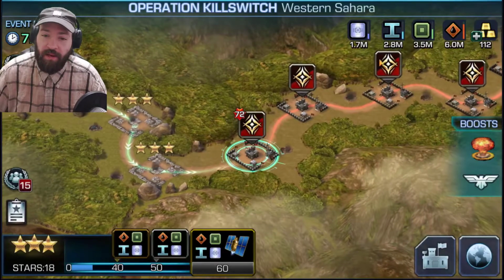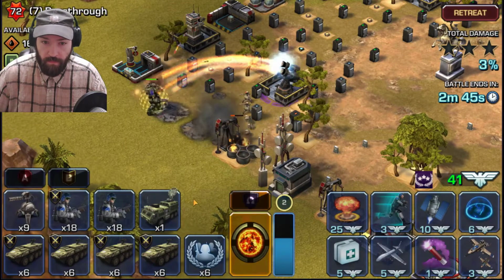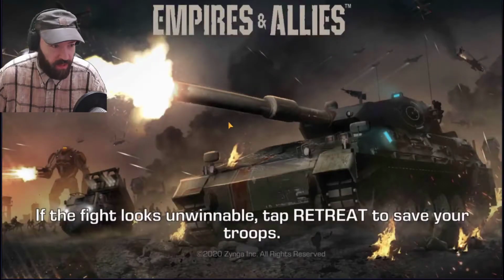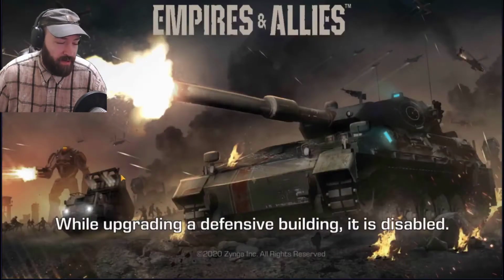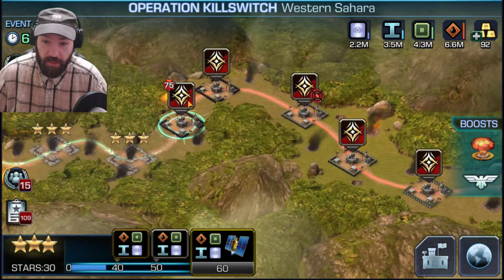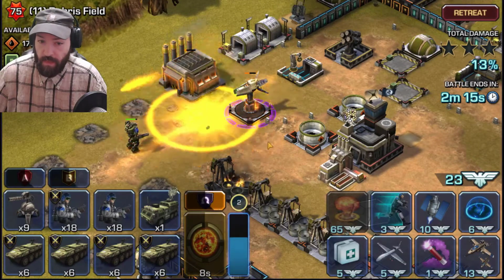Empires & allies 2020 | Grind Grind it all day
hey guys more empires & allies here sorry i didnt get an 8am upload i kinda overslept lol but heres a 12pm upload and i hope you guys enjoy the video and ill catch you all later!

MERRY CHRISTMAS and happy holidays to everyone!